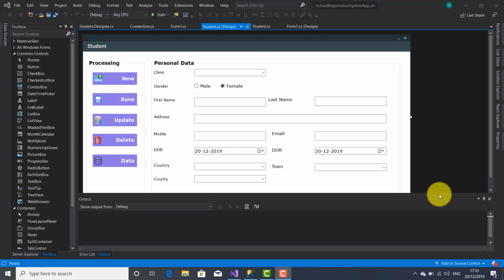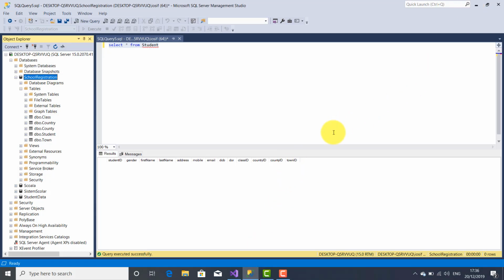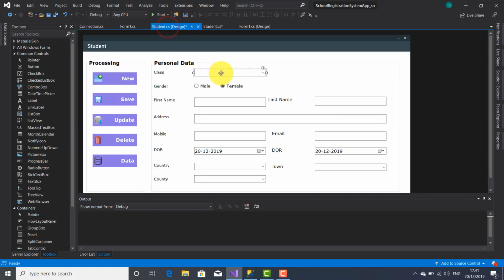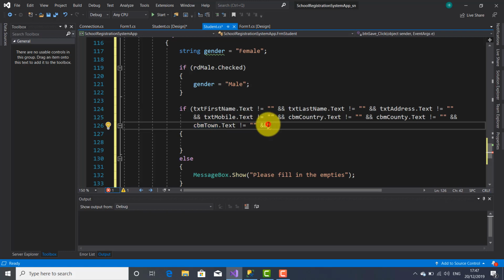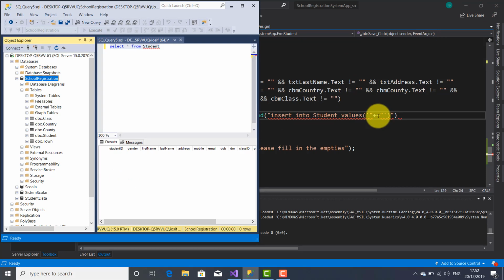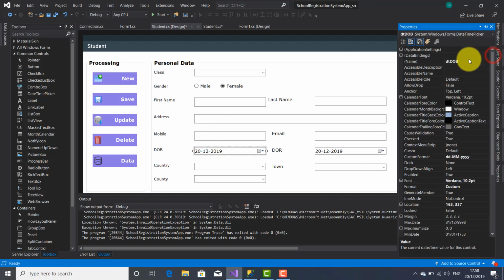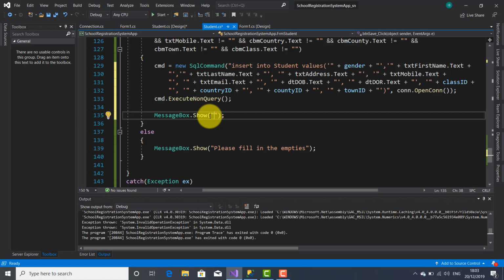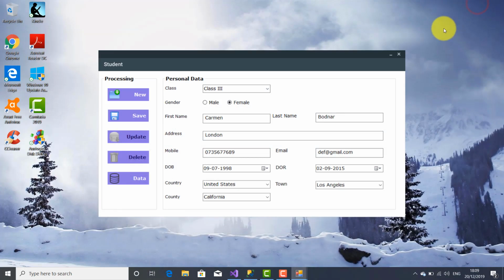School Registration System Project SQL SERVER C# | Insert value into Student Table